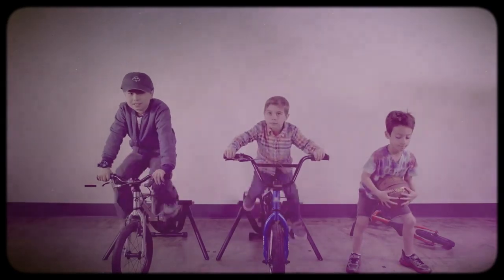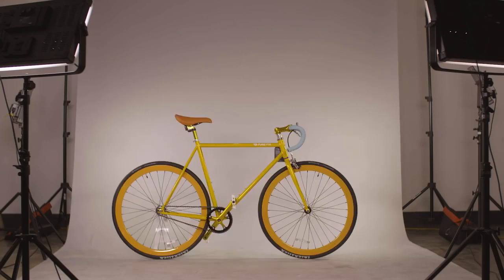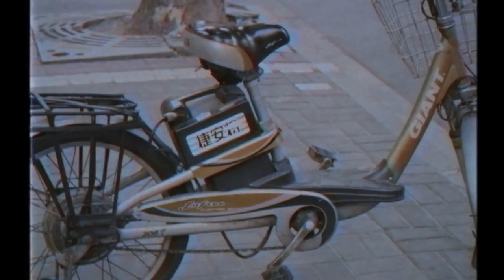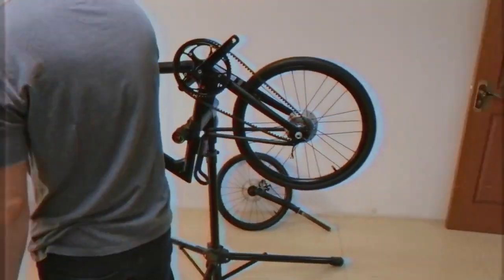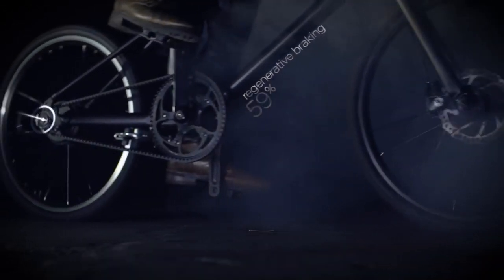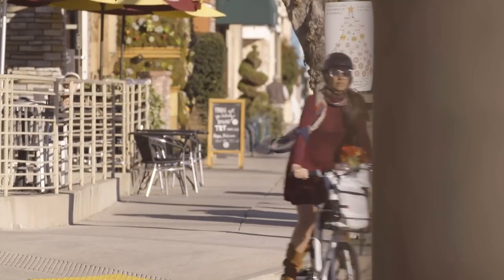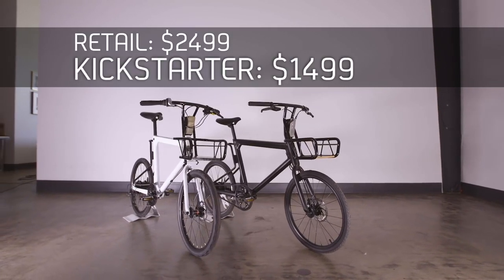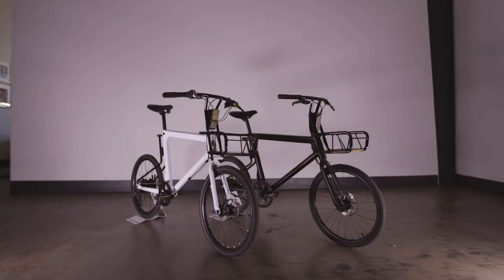more than your average electric bicycle | HD